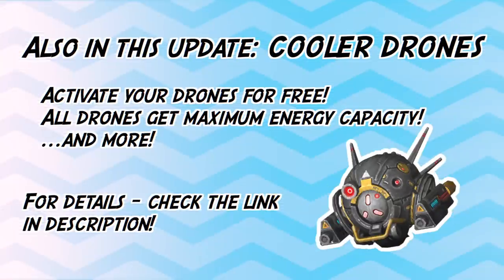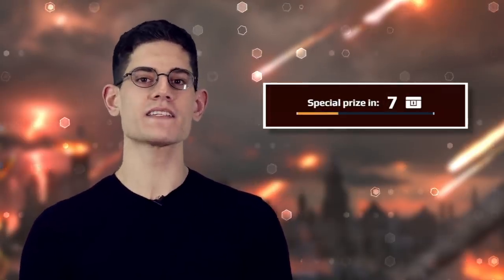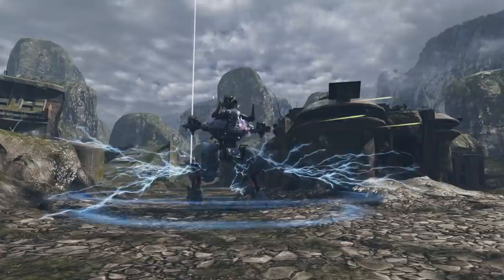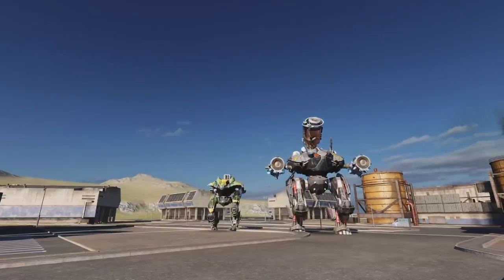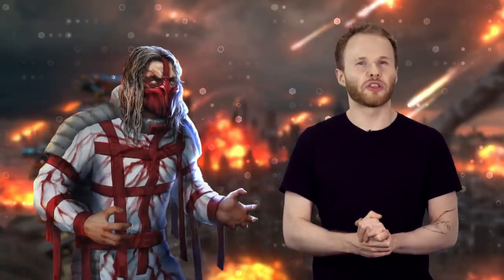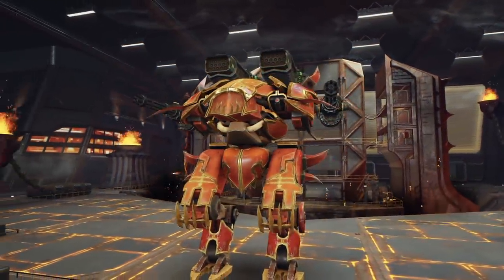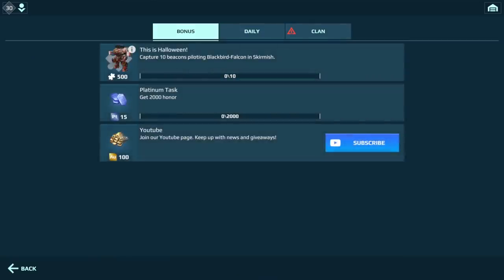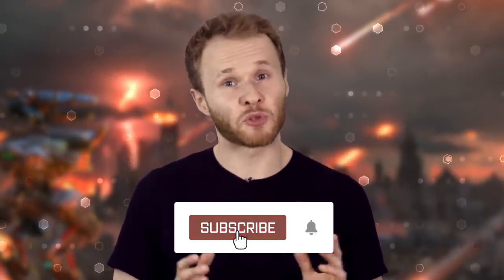Halloween & Cooler Drones! ✨ | War Robots UPDATE 6.6 Overview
Check out the new titan Minos, improved Drones (free spawns! more chips! less randomness!), and devastating Sonic Blasters in this new metal-fueled update. FULL UPDATE NOTES